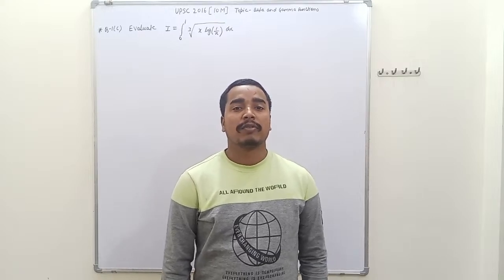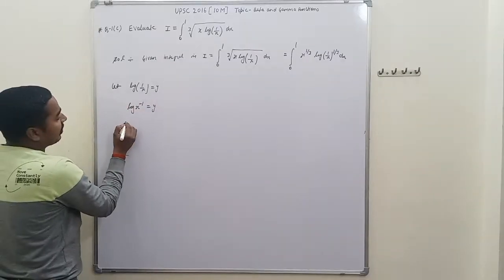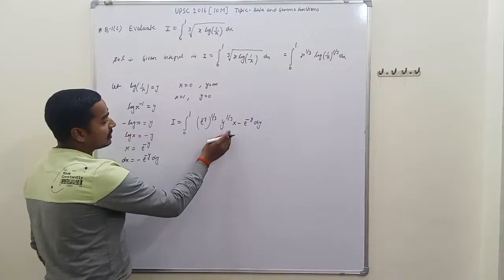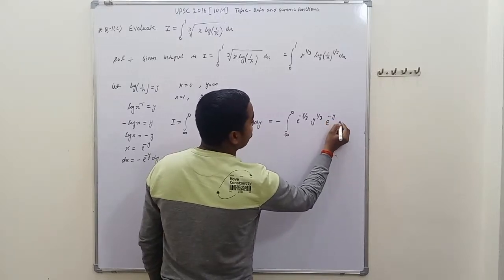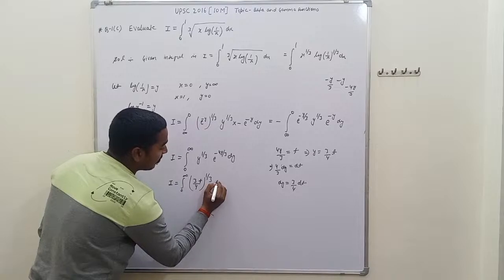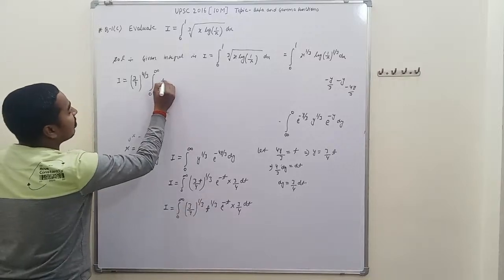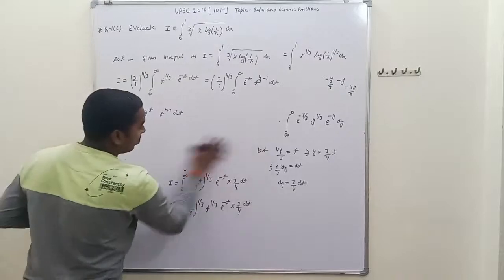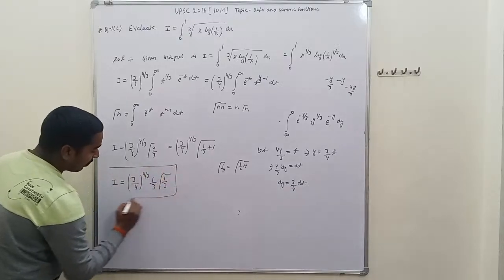Lecture -1 (Beta and Gamma Functions)